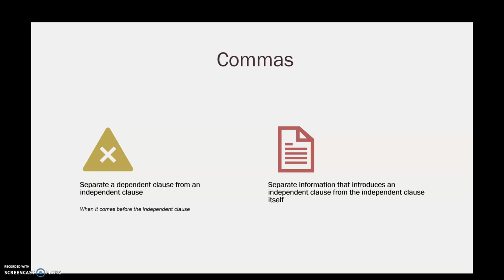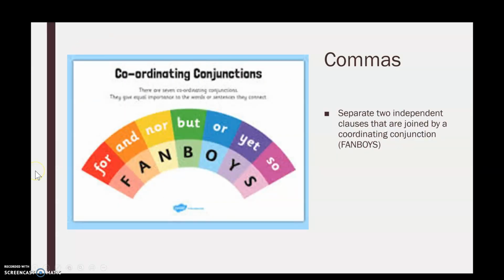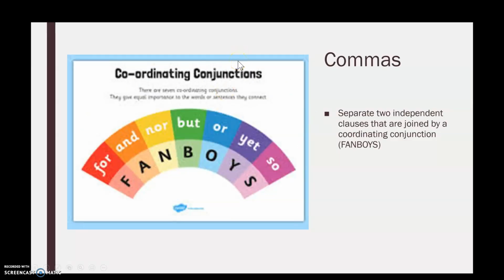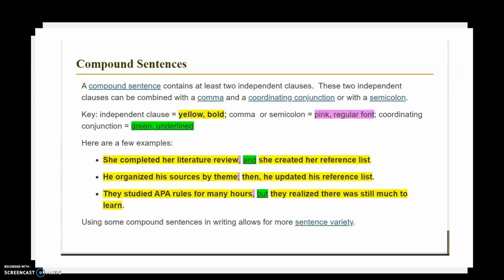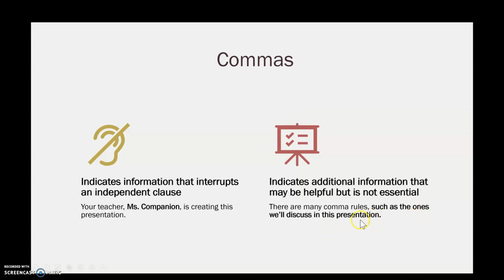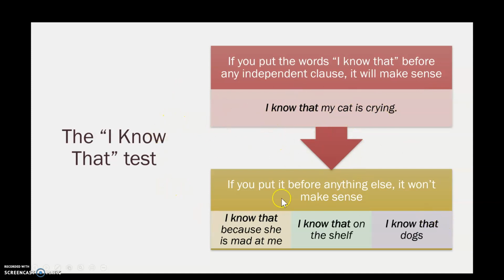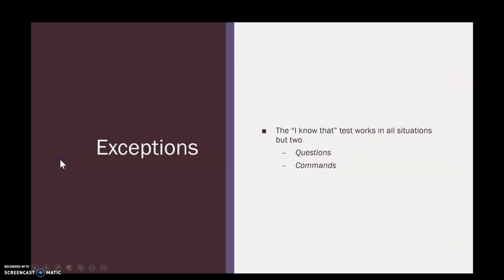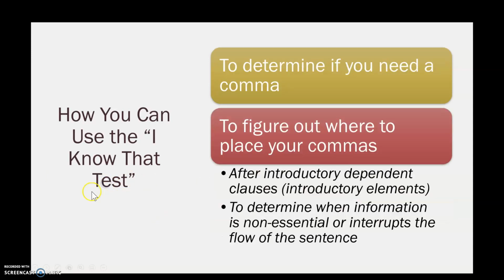Eh100_Commas_Part2